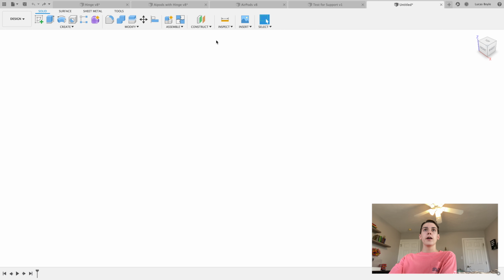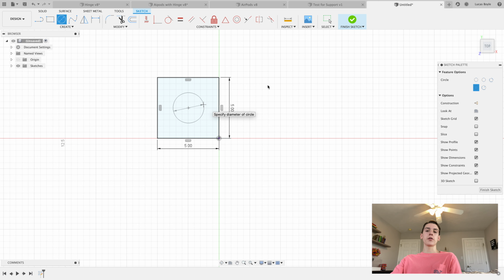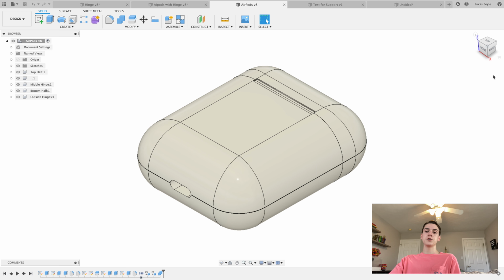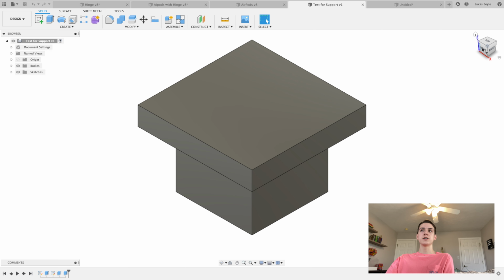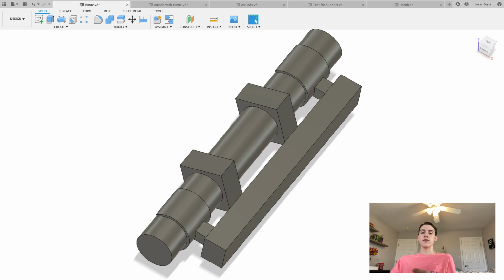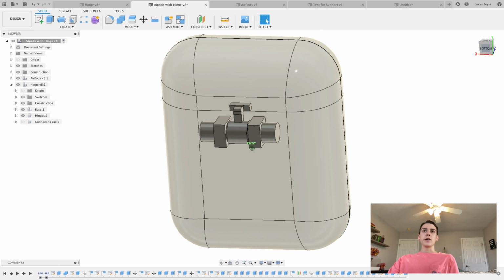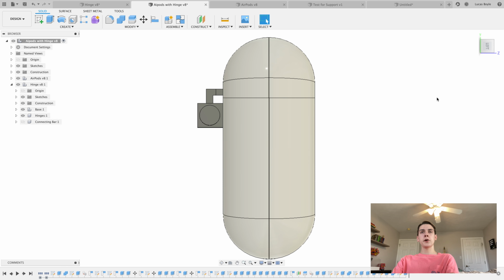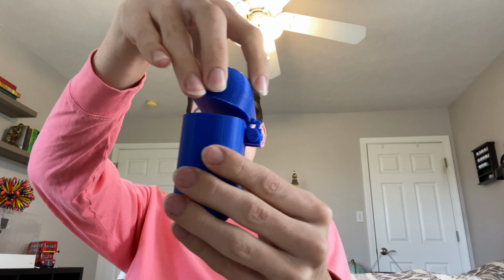Lucas Boyle - CAD and 3D Printing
I learned how to use Fusion 360 to design 3D models. I also used a 3D printer to print my designs and discover how to make them work the best.

"AstroPrint 3D Print Cloud." AstroPrint, 2020, cloud.astroprint.com. Accessed 7 May 2020.
Jpcode32. "Bed won't finish calibrating, it gets stuck in the back right corner." Reddit, Sept. 2019, Accessed 7 May 2020.
Ooi, Tian. "3D Printed Joints - The Basics." All3DP, 9 Apr. 2019, Accessed 8 Jan. 2020.
"Product Documentation." Autodesk, 2019, Accessed 30 Oct. 2019.
Sapkin, George. "When should I use a raft, when should I use a brim?" Edited by Oscar. StackExchange, Stack Exchange, Feb. 2016, Accessed 7 May 2020.